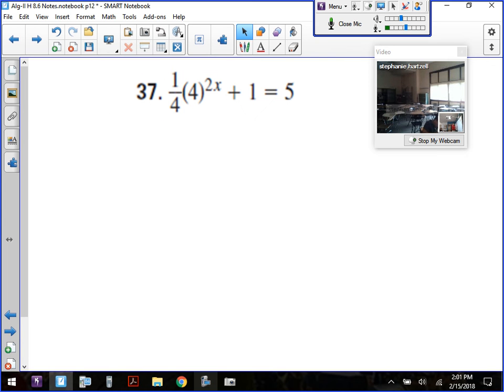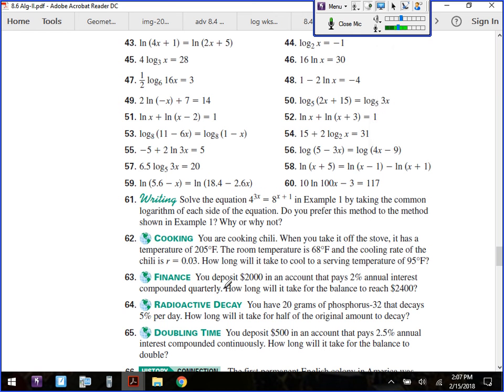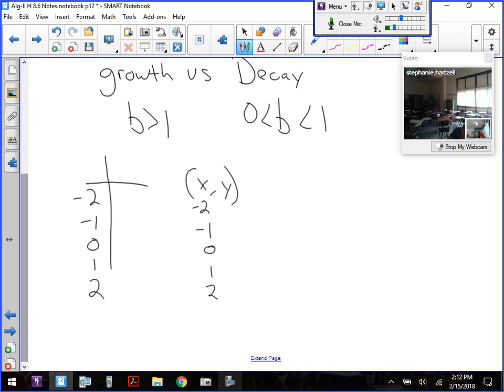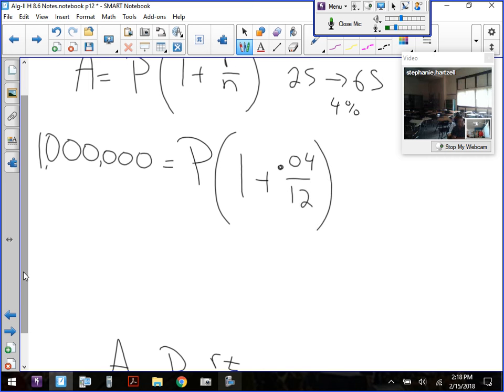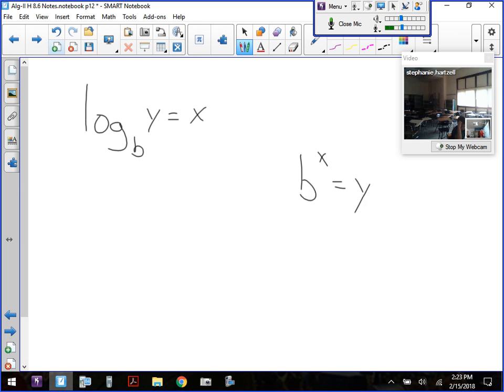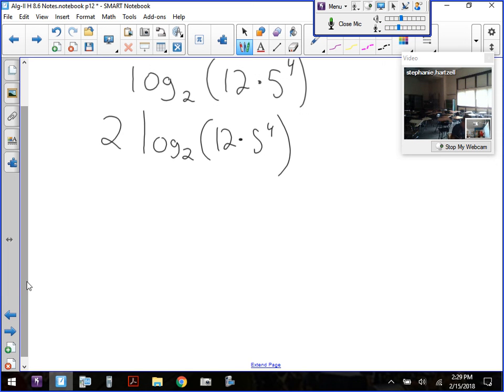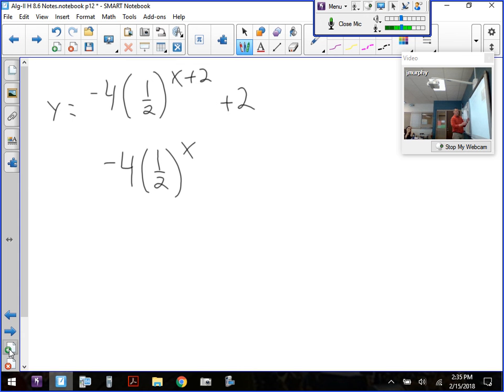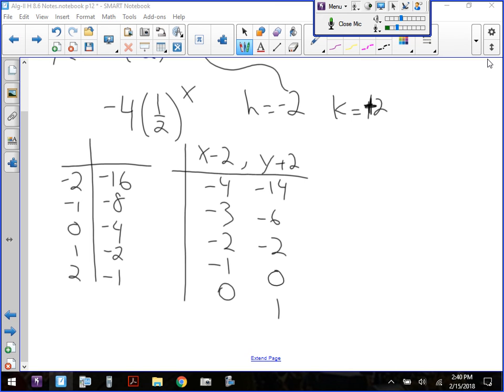February15 review ch 8